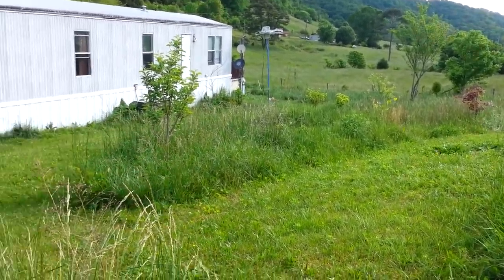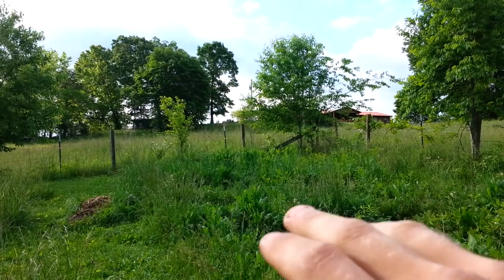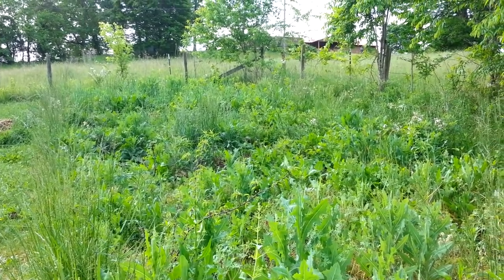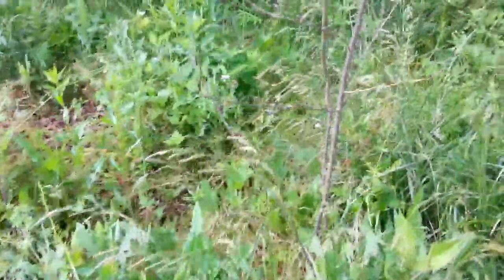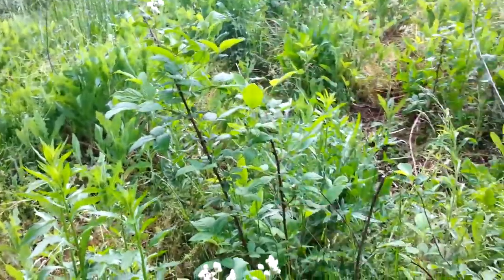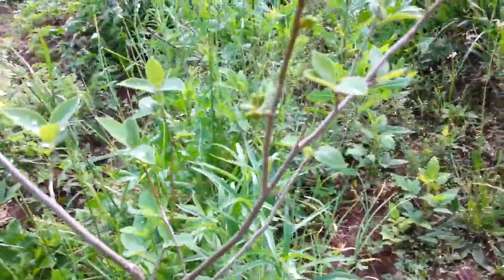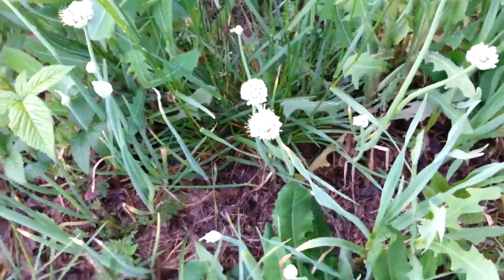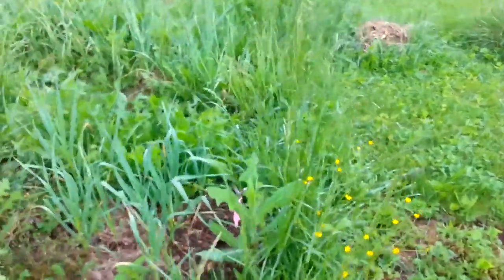Permaculture Food Forest Tour - Part 2 Terrace Garden 5/10/2016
Here is there terraced garden in the back corner of the property where I grew cherokee pumpkins last year and is becoming wild invasive permaculture!. There is way more wild fruits and berries here than what I jave been able to do by myself. This terrace garden will eventually be an Awesome blackberry patch with fruit trees along the edges and berries all in between.